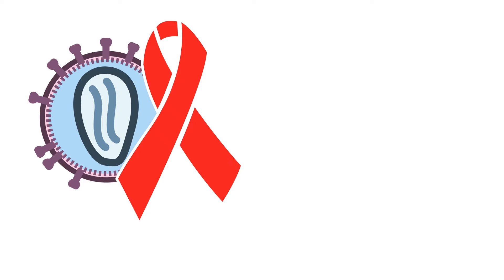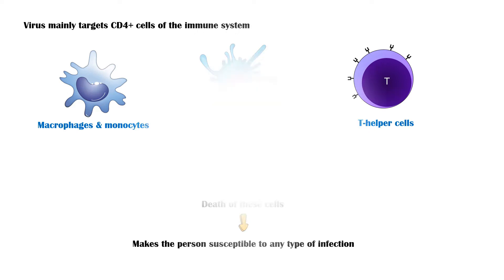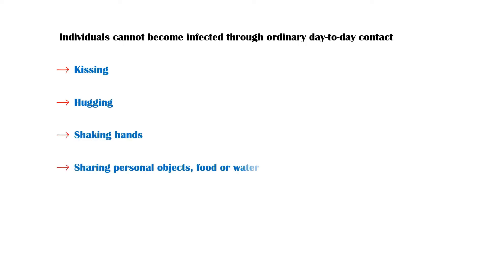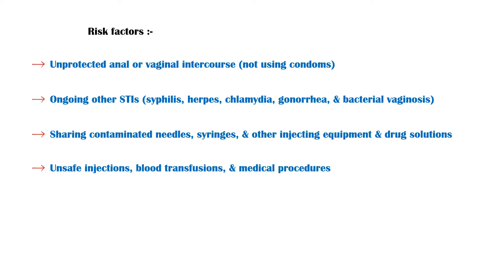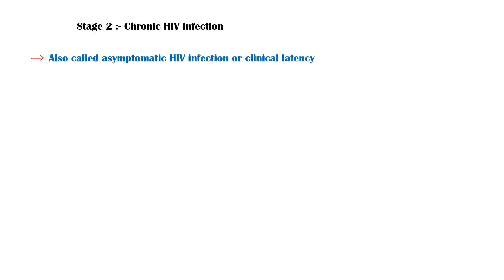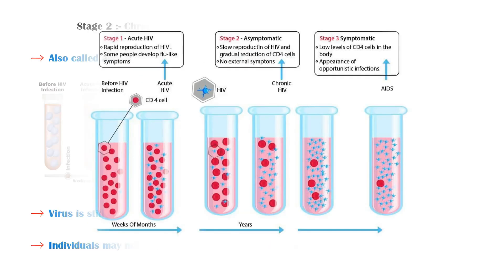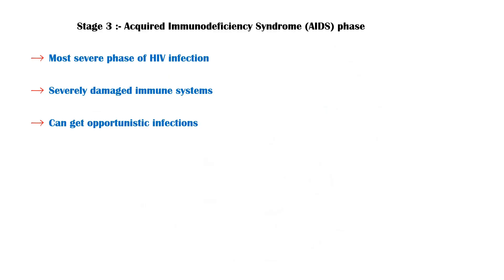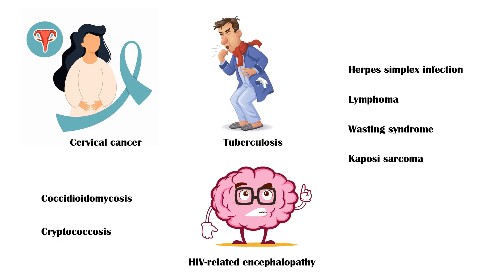HIV & AIDS - Stages, Transmission, Risk Factors, Signs & Symptoms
HIV is a serious infection caused by the Human Immunodeficiency Virus that mainly targets the immune system.
Immune system is the army of our body, which provides defense against many infections and certain types of cancers.
The virus mainly targets CD4 + cells of the immune system, these include macrophages, monocytes, dendritic cells, and T helper cells.
Infection leads to death of these cells and progressively weakens the person’s immune system, making the person susceptible to any type of infection.
HIV infection is commonly transmitted by sexual intercourse.
Both vaginal and anal intercourse can transmit the disease.
It can also be transmitted from mother to child during pregnancy and breastfeeding.
Additional modes of transmission include, contaminated blood, blood products and organ donations.
And contaminated needles, especially in intravenous drug abuse, injections, and needle-stick injuries.
It is important to know that individuals cannot become infected through ordinary day-to-day contact such as kissing, hugging, shaking hands, or sharing personal objects, food, or water.